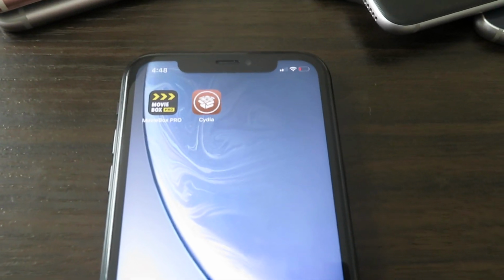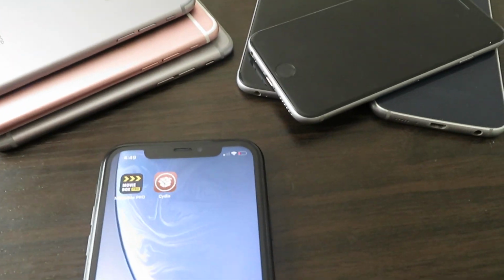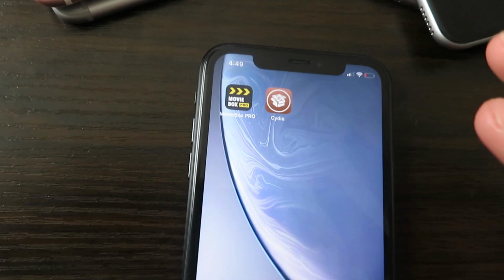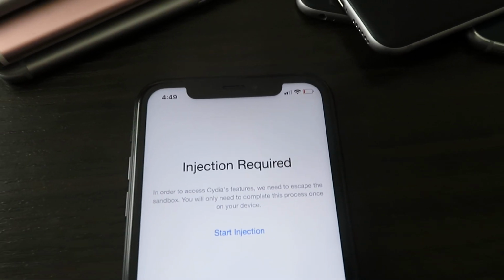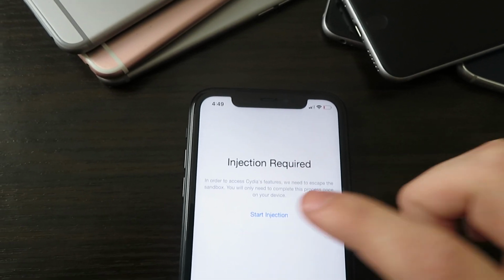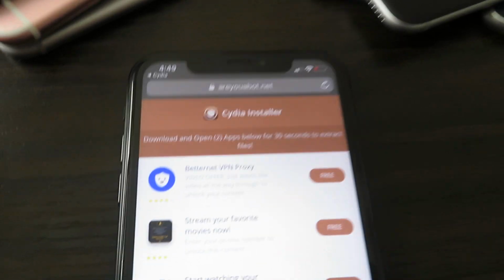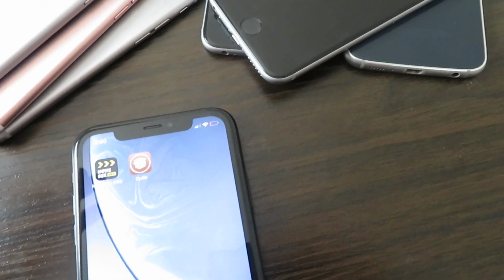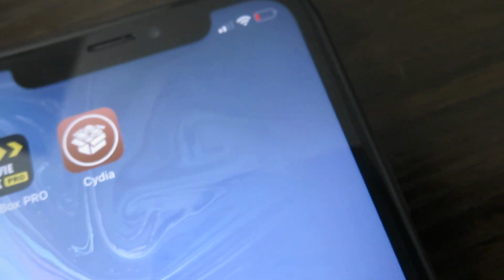iOS 12.4 Jailbreak - How To Jailbreak iOS 12.4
iOS 12.4 Jailbreak - How To Jailbreak iOS 12.4 without a computer! This Jailbreak works on all iPhones and iOS devices! and best of all includes Cydia !

Jailbreak is a powerful tool for mobile devices so i highly recommend that you use this tutorial to jailbreak ios 12.4